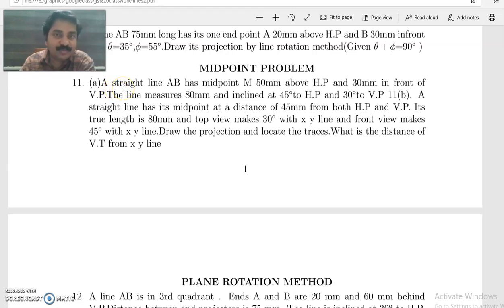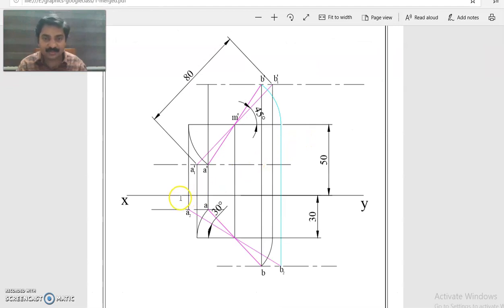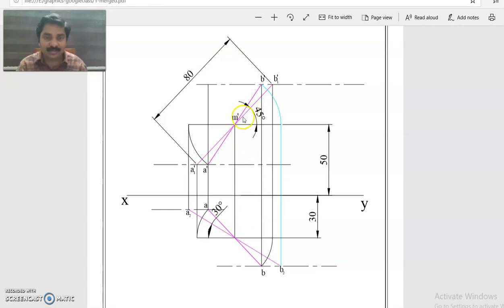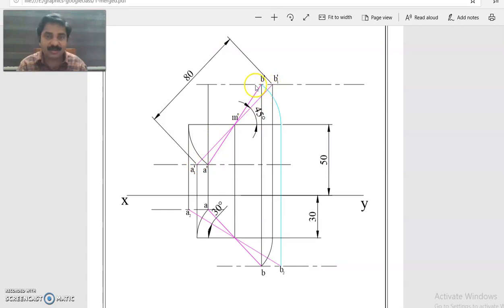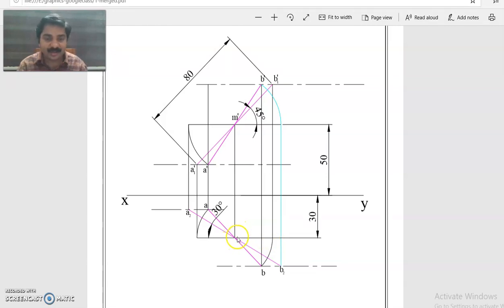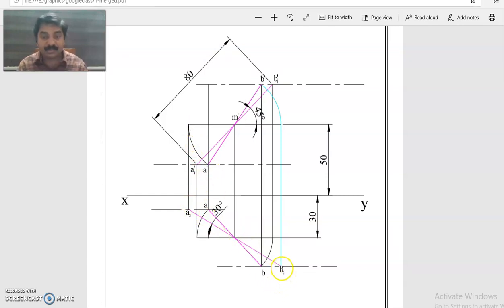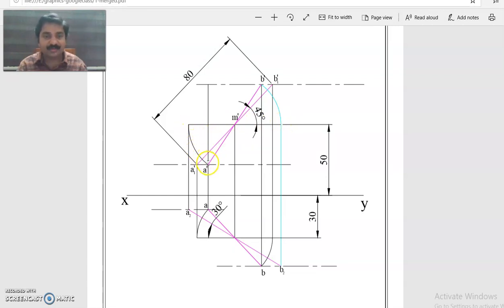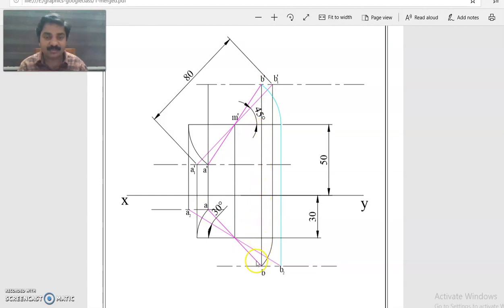Line problem 11a